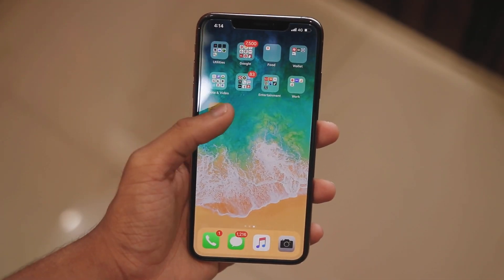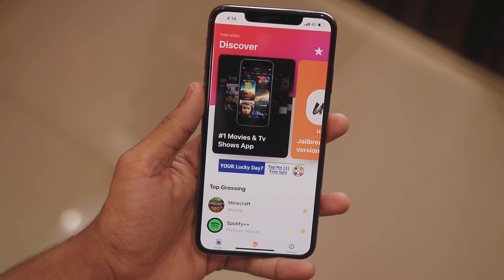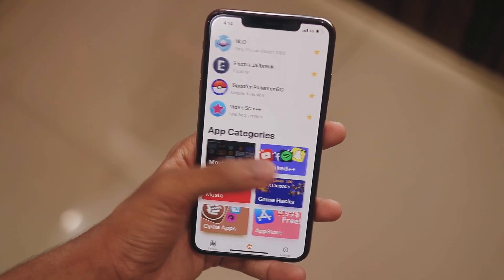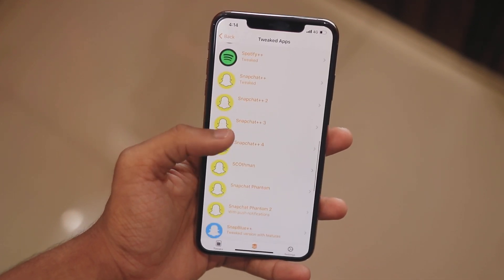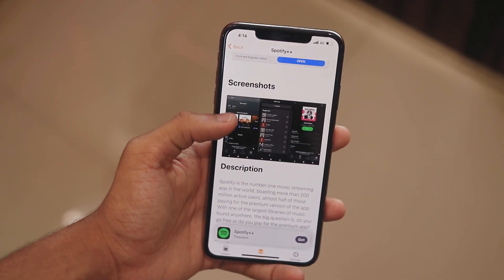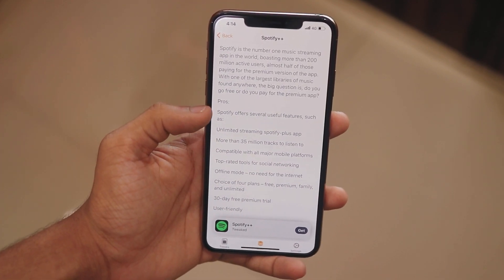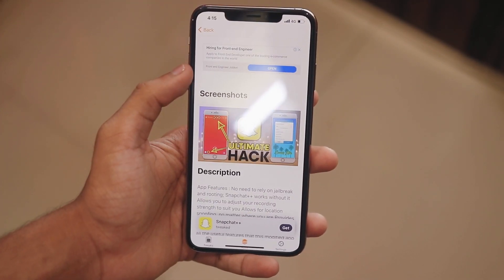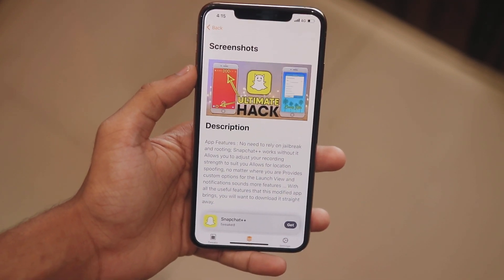Best Way To Download Modded/Tweaked Apps On iPhone!